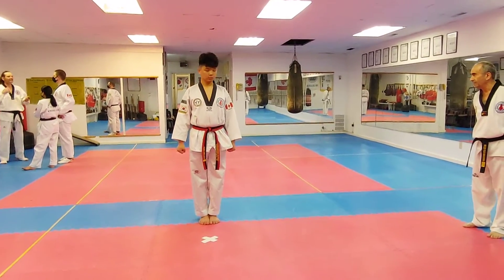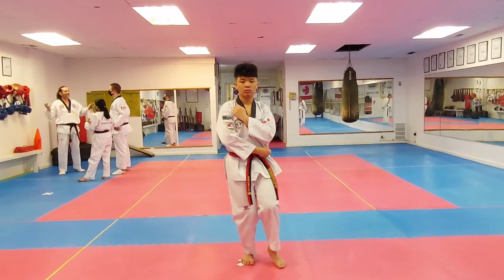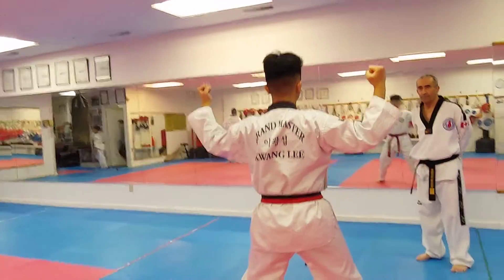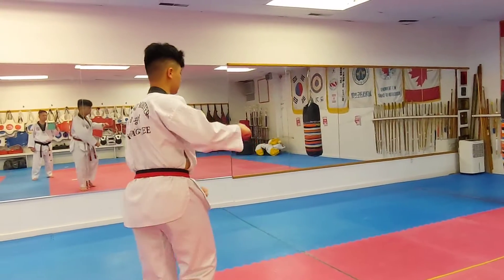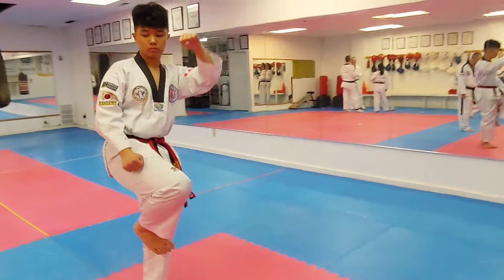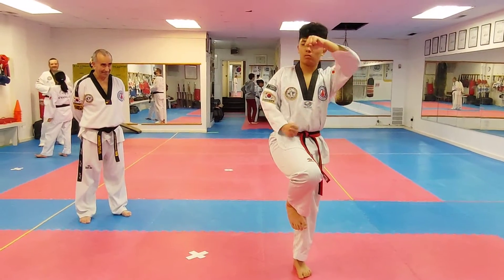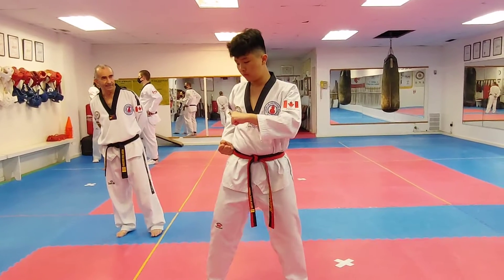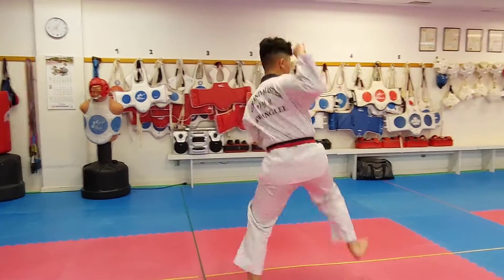Training for upcoming taekwondo tournament - Geumgang Poomsae (Second Black Belt Form)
Here Anthony is perfecting his second black belt form (Geumgang) with master David F. and his father (coach)  at Grandmaster Kwang Lee Taekwondo school.

It is the tenth form of World Taekwondo as set out by Kukkiwon.  its emphasis is on control and expresses mass.  Geumgang, or Keumgang is the name of a famous mountain in South Korea.